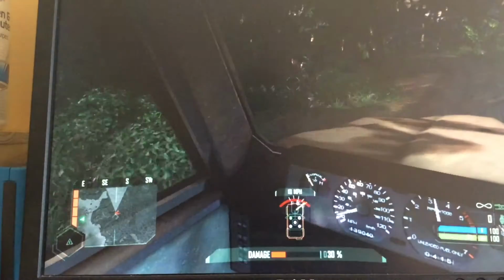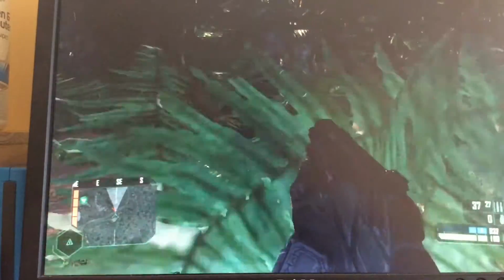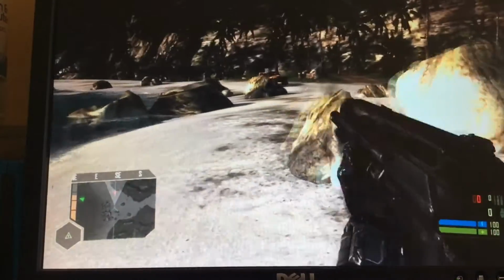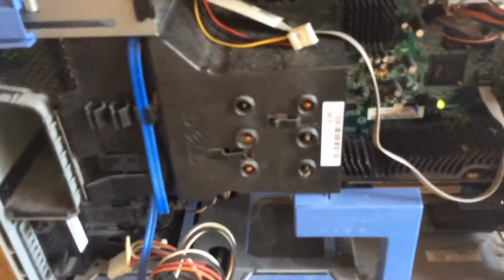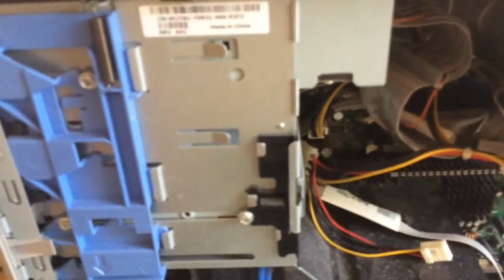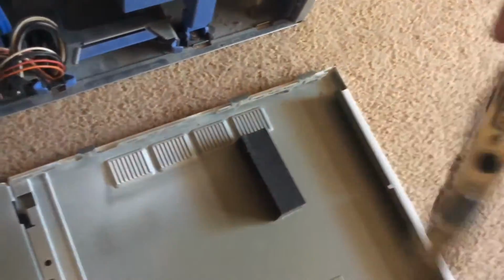The Return of LA Plays +Crysis Gameplay